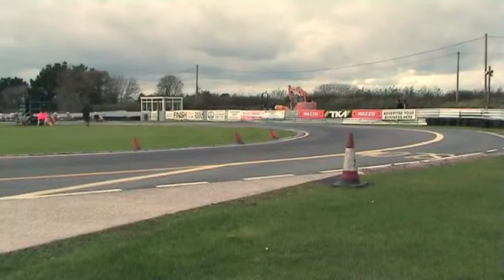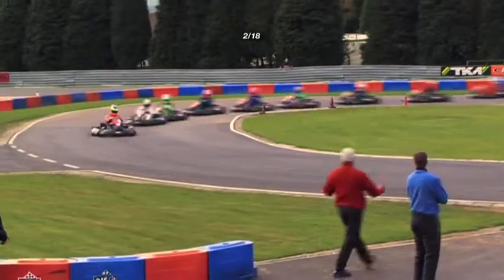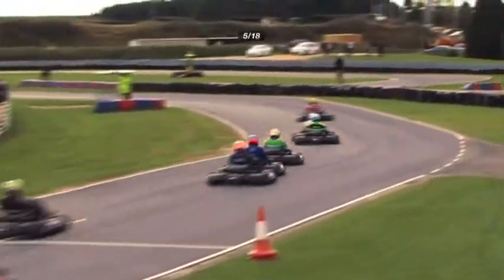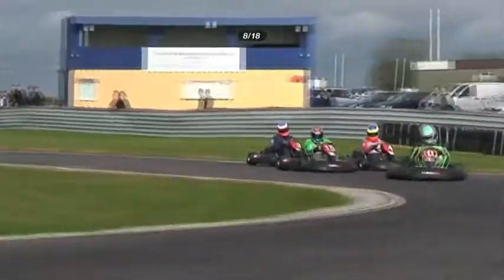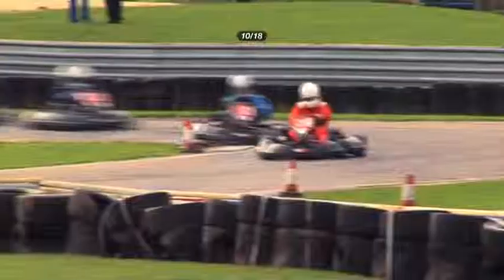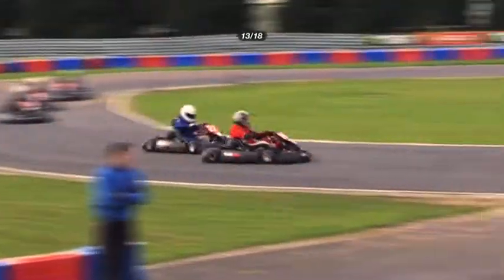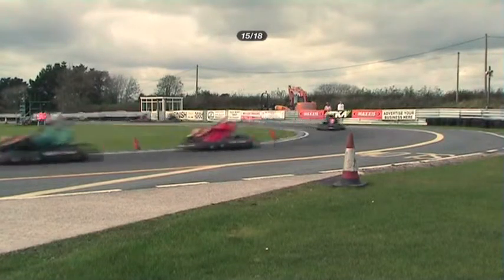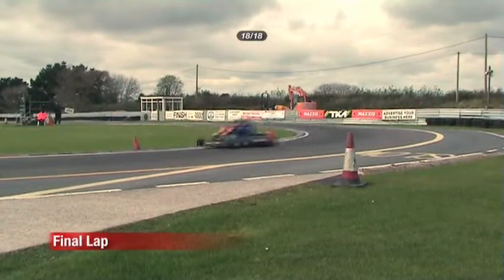Club100 - Premier Sprint Championship 2008, Rd.8, Final 2 (Clay Pigeon)